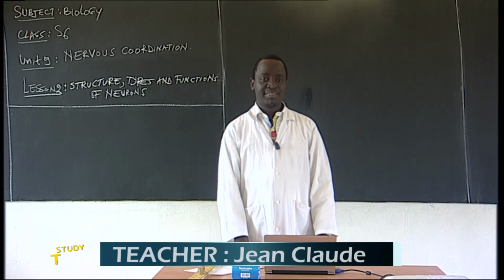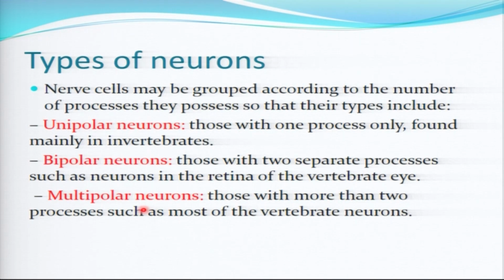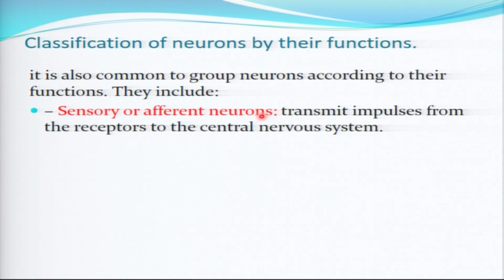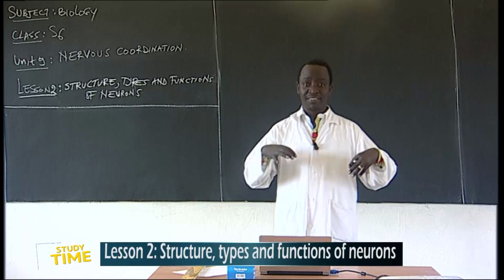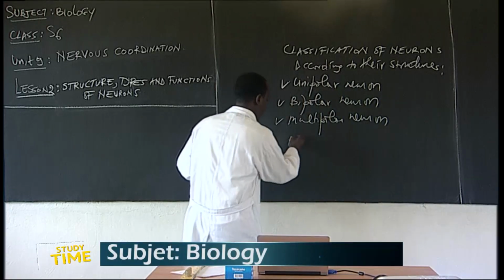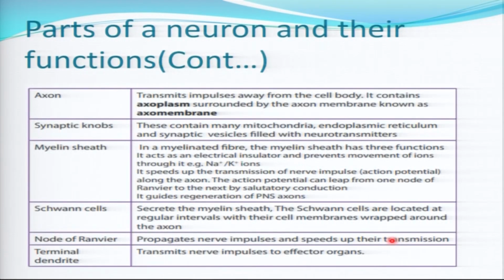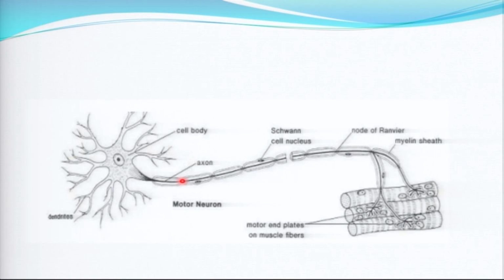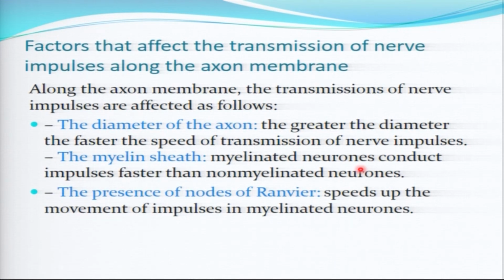Biology s6 Unit 9 Nervous Coordination Lesson 2 structure,types and functions of neurons